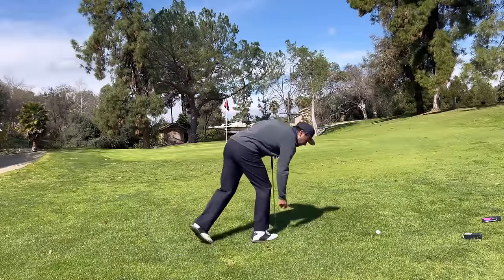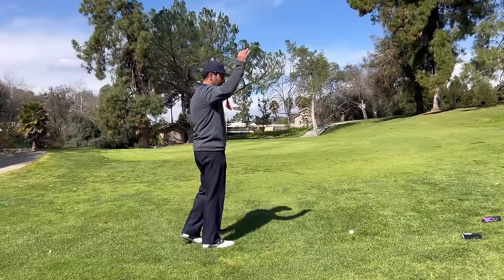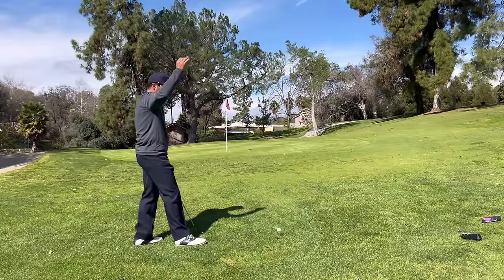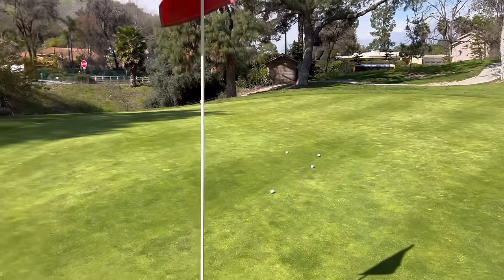How to chip a golf ball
Do you have problems with chipping the Golf Ball. You are probably making of these two mistakes.
Jimmy Tropicana